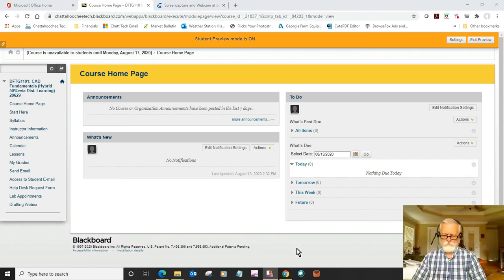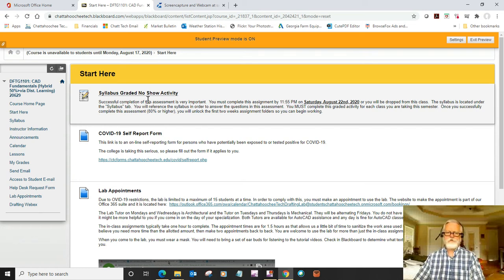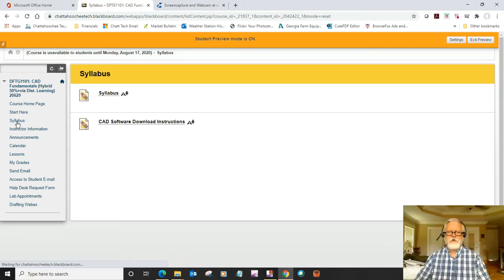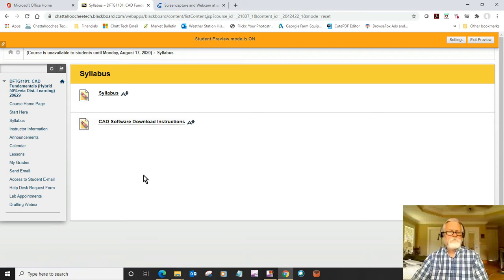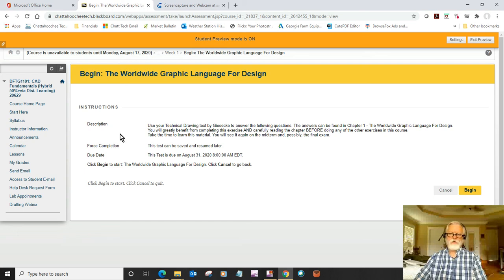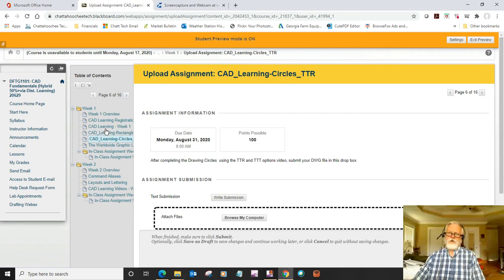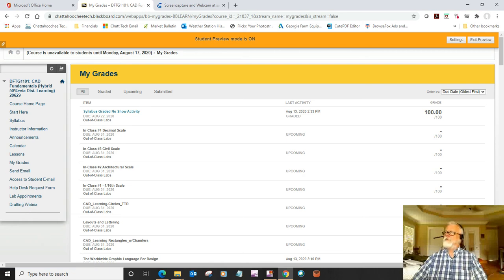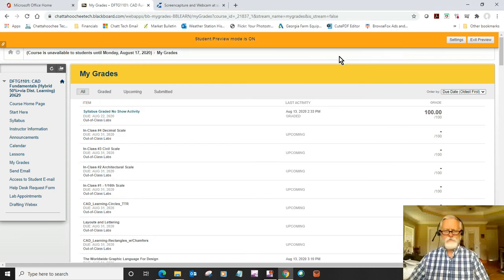Fall 2020 Intro